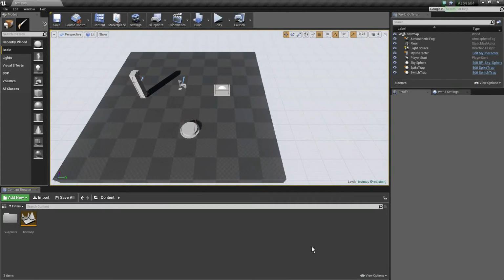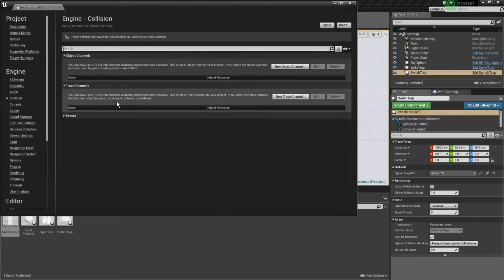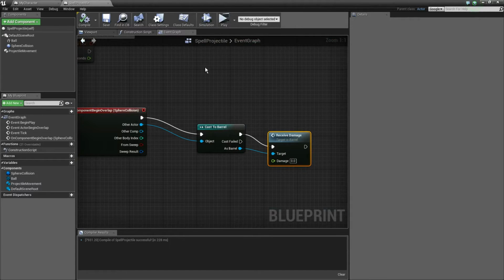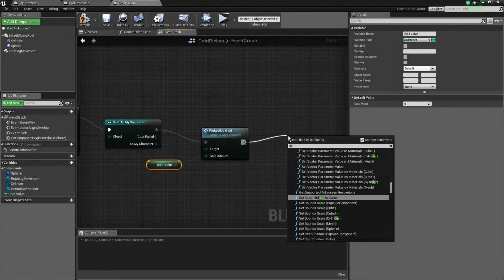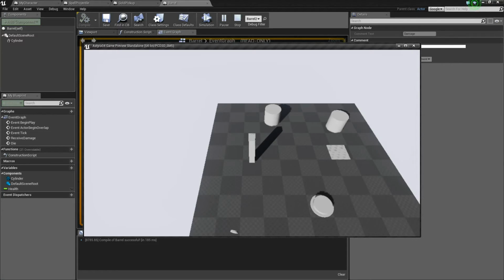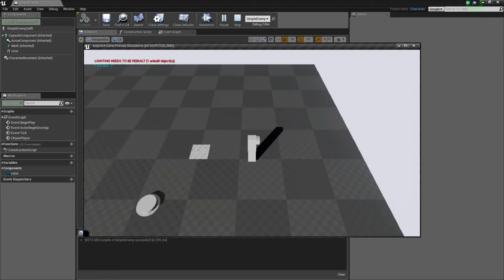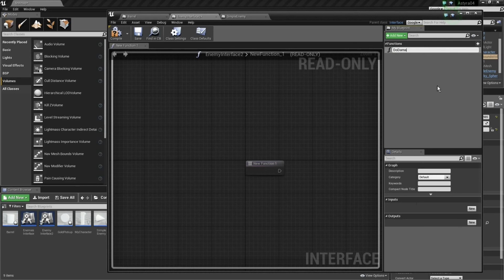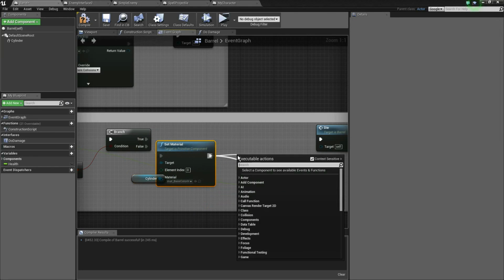Unreal Blueprint Tutorial Part 2: Projectiles, Gold, Barrels, Enemies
Part 2 of this series where I will make a prototype of a small game, a top down fantasy dungeon exploring and fighting game.